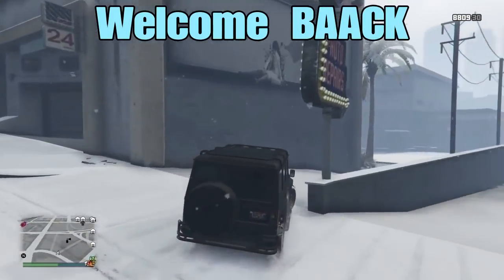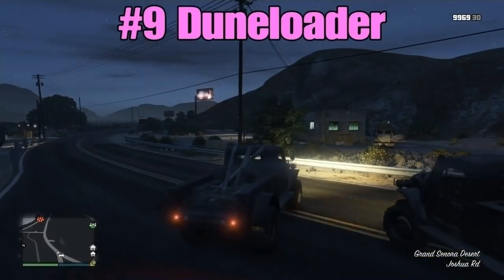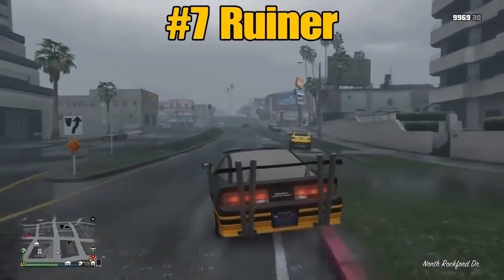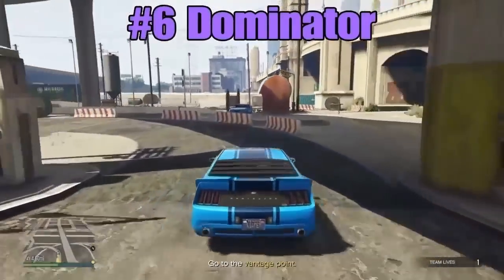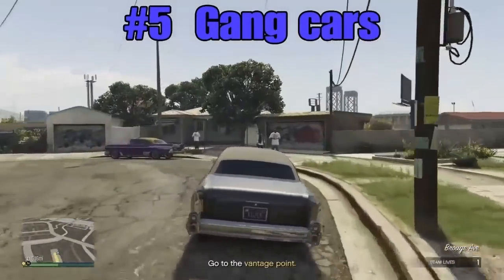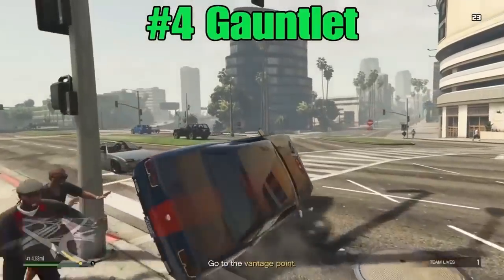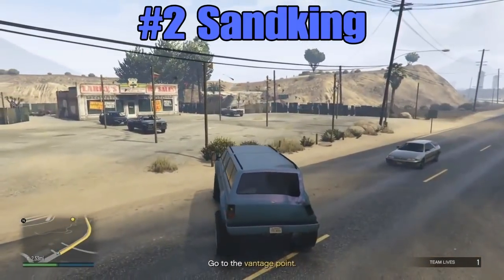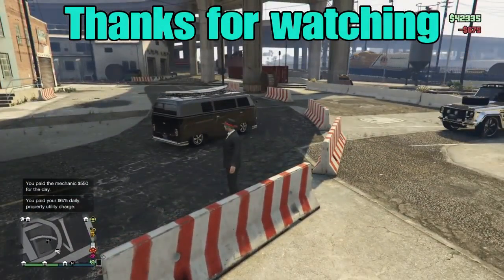GTA V online : Custom Modded cars top 10 spawn list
my top 10 modded spawn cars list

I don't think you will be surprised what #1 is  or will you ?